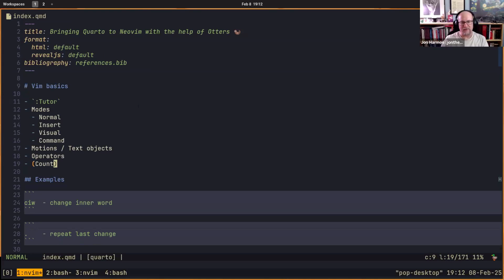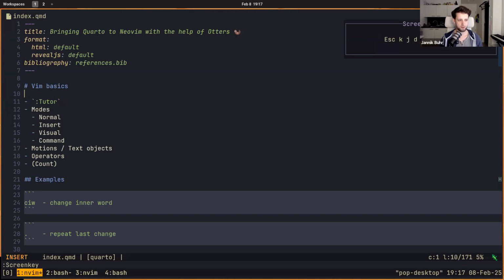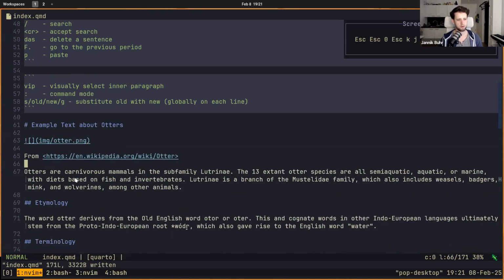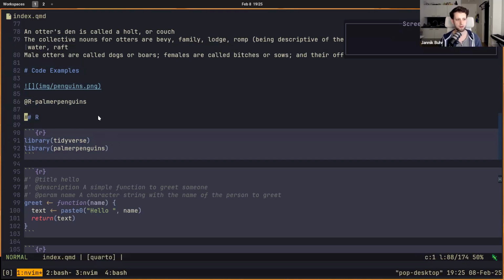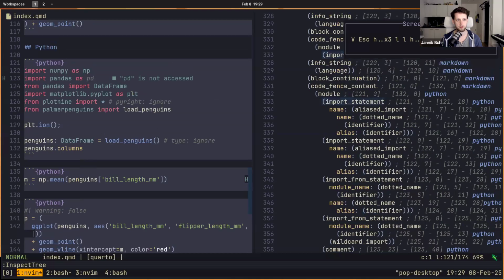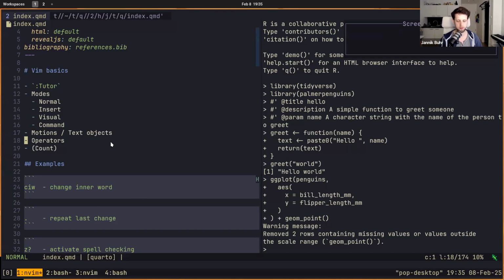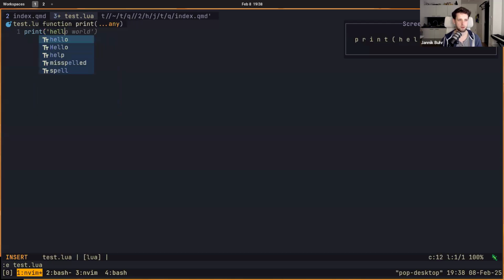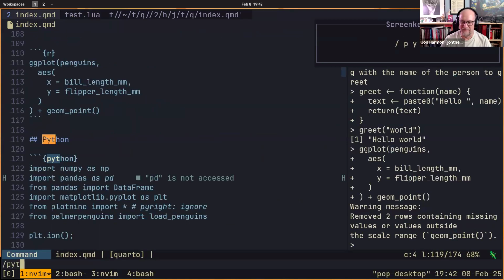DSLC Project Club: Bringing the joy of Quarto to other editors with the help of otters (proj01)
Jannik Buhr discusses Bringing the joy of Quarto to other editors with the help of otters on 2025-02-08, to the DSLC Project Club.